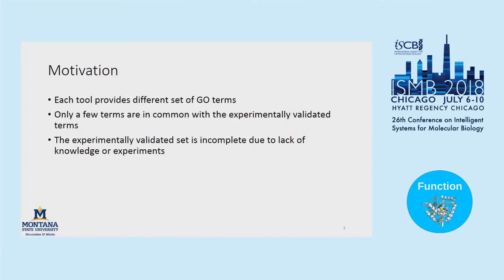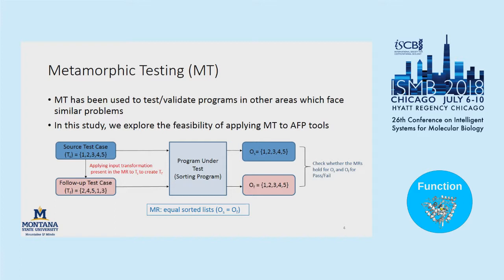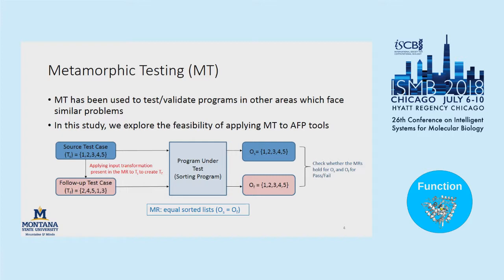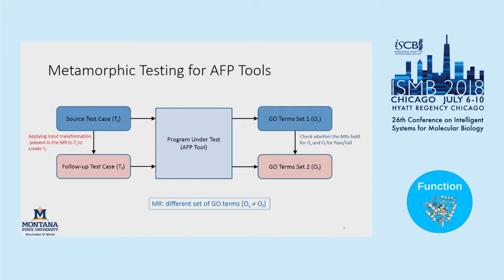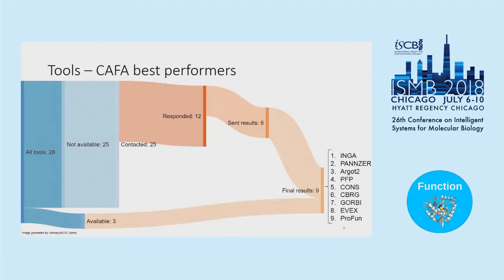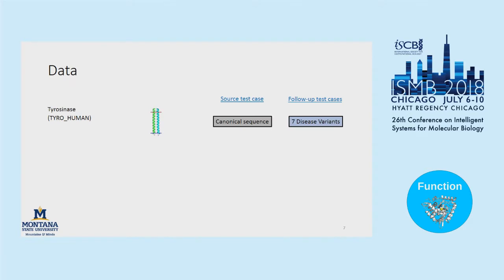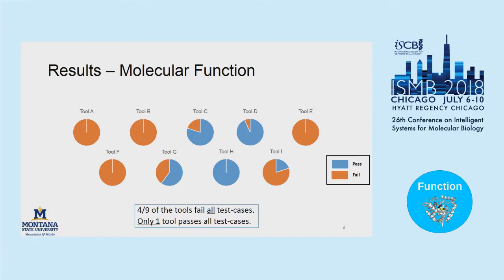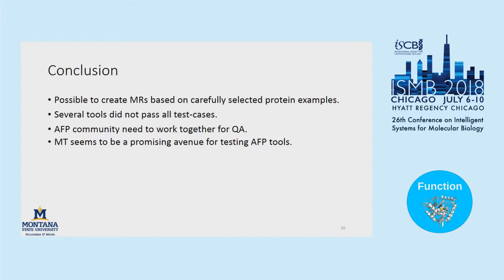A Look Back at the Quality of Protein Function... - Morteza Pourreza Shahri - ISMB 2018 Function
A Look Back at the Quality of Protein Function Prediction Tools in CAFA - Morteza Pourreza Shahri - ISMB 2018 Function